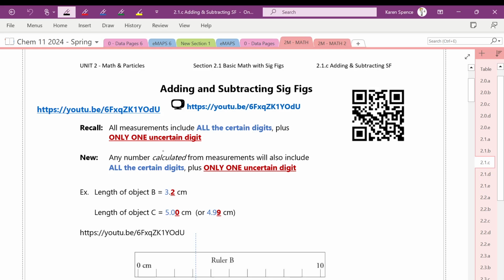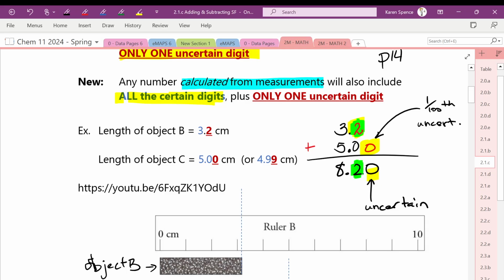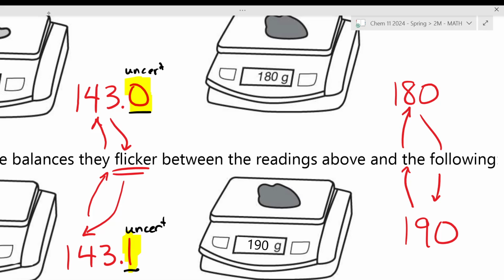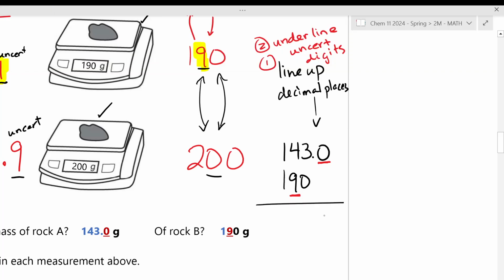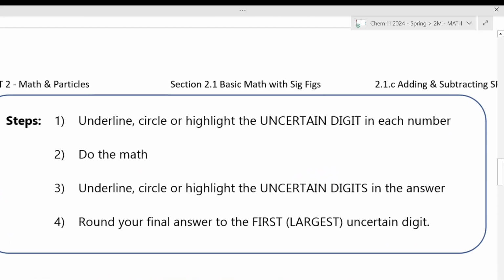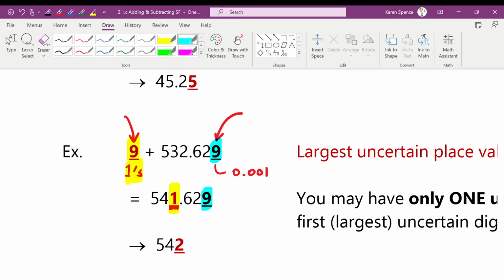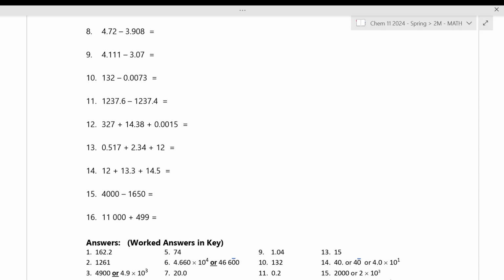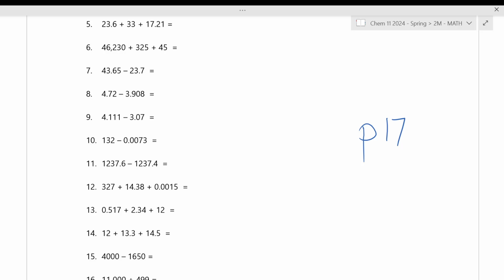2024-02-23 Adding and Subtracting with Sig Figs